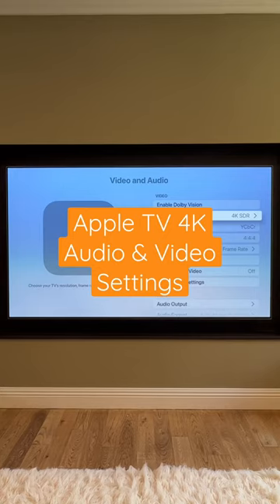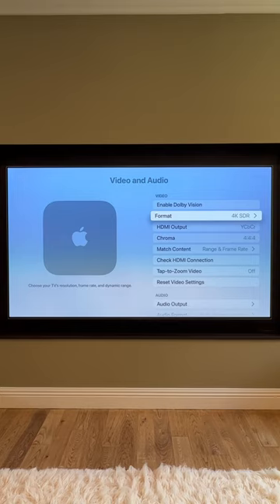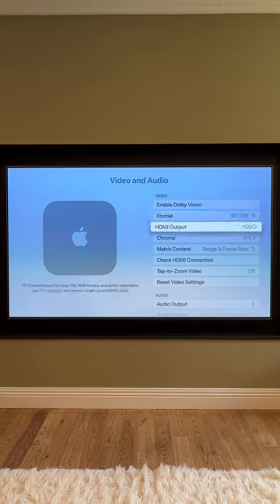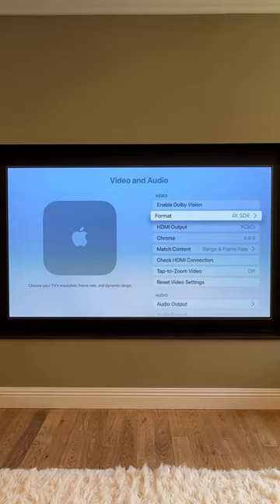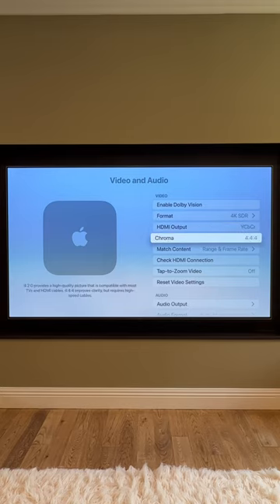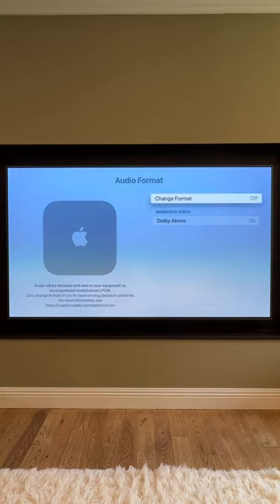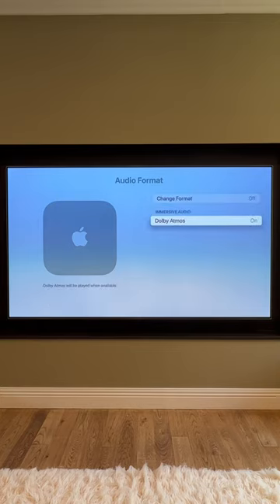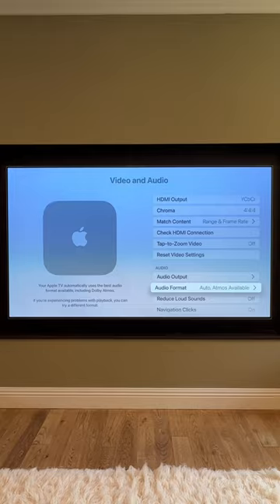Best Apple TV 4K Video & Audio Settings for 4K HDR & Dolby Atmos